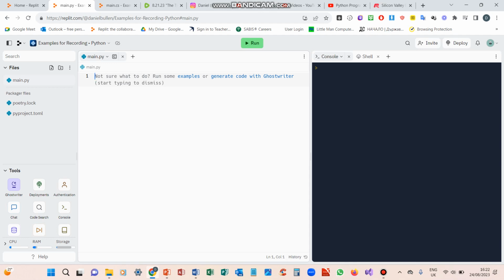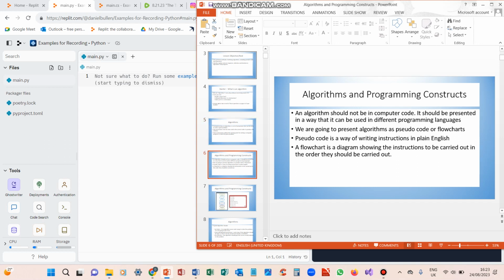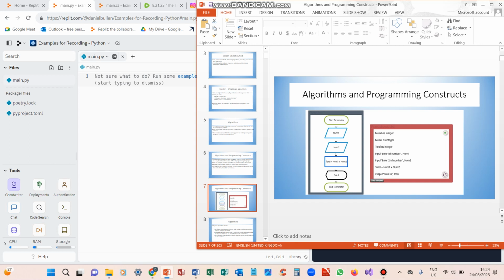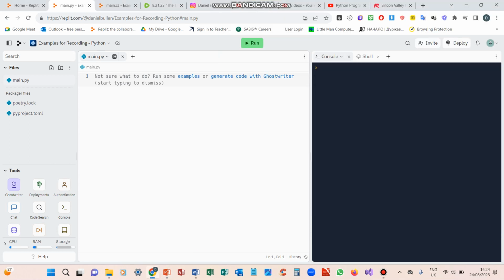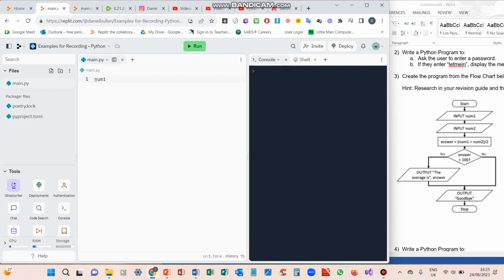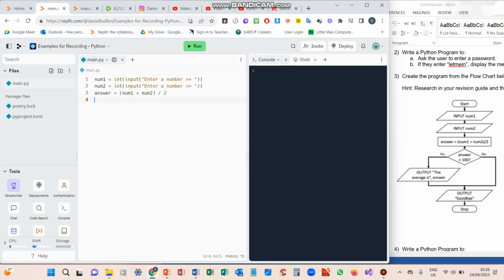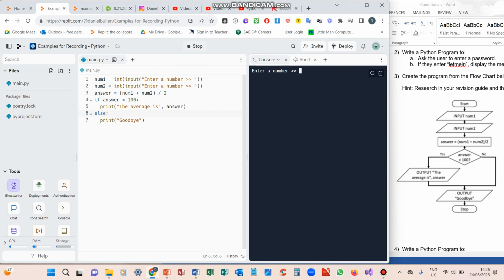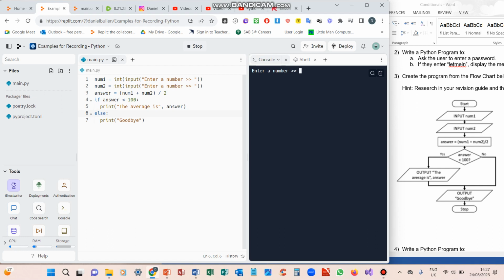Flowchart Conditional Task Python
In this video, I provide an introduction to algorithms, pseudocode and flowcharts. After that, I then go over how to produce a python program from a flowchart.